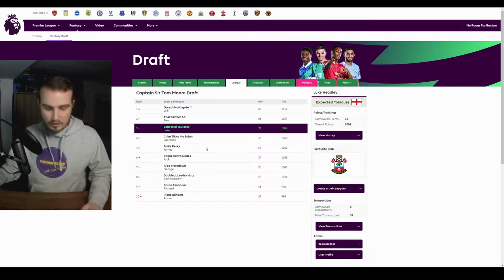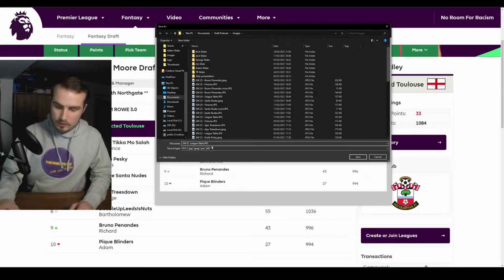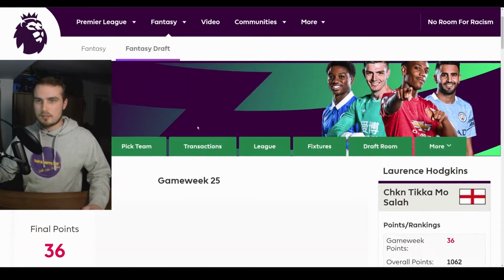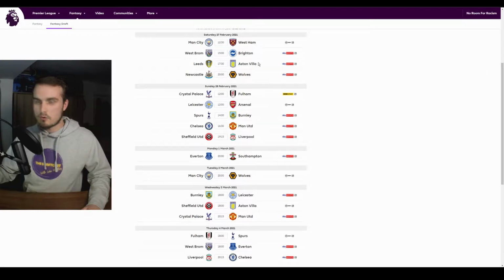How is an episode of The DraftCast created?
In this behind the scenes video, I talk about how an episode of The DraftCast is created.

Let me know if you would like more content like this or more detail about a certain aspect of the editing process in the comments section.